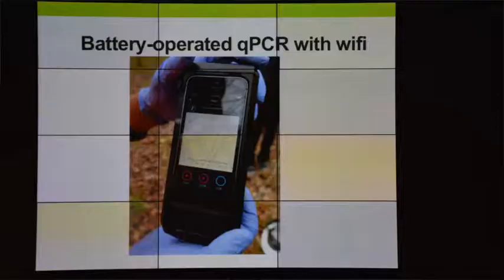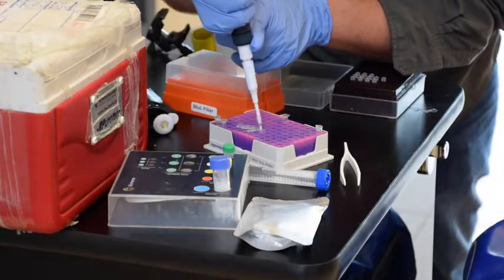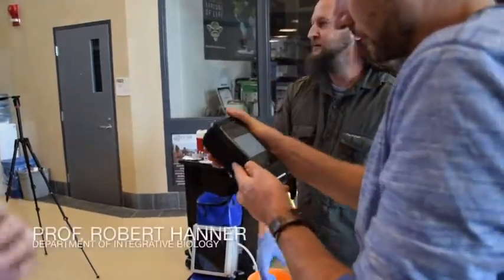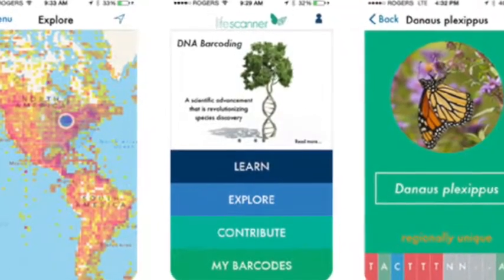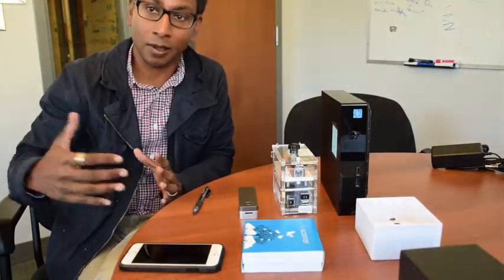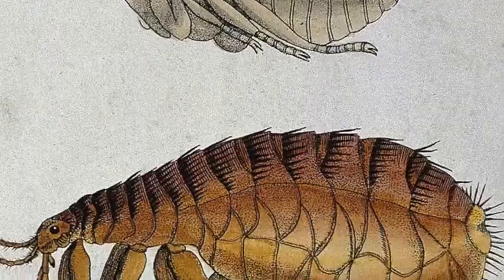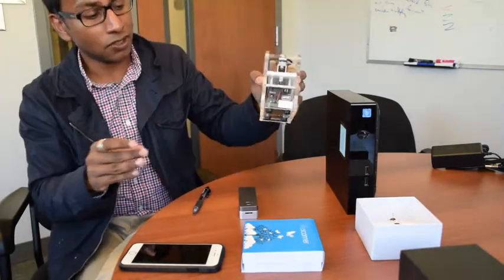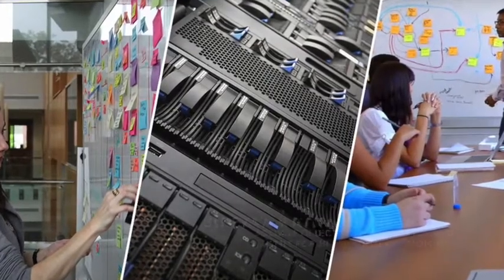DNA Barcoding: From Lab to Real World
Sujeevan Ratnasingham, associate director of informatics with U of G’s Centre for Biodiversity Genomics, explains how cutting-edge technology for identifying species is moving from the lab into the real world.